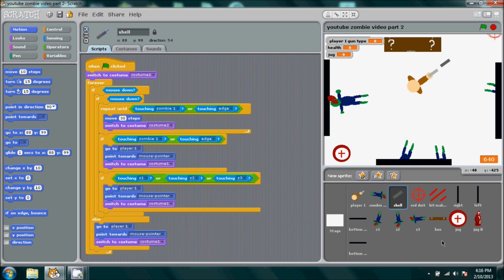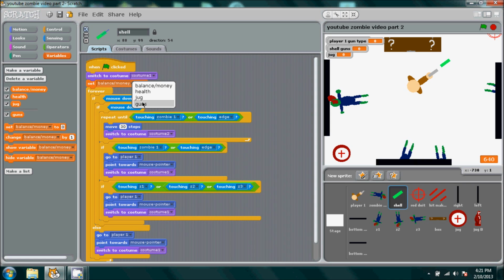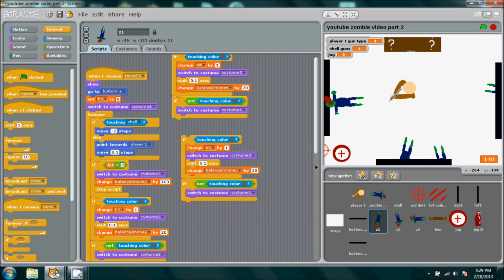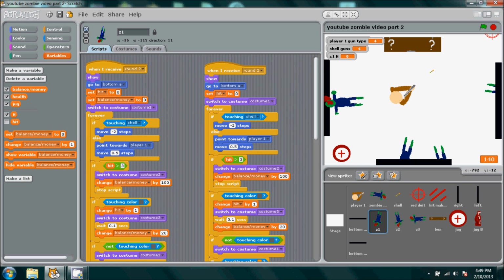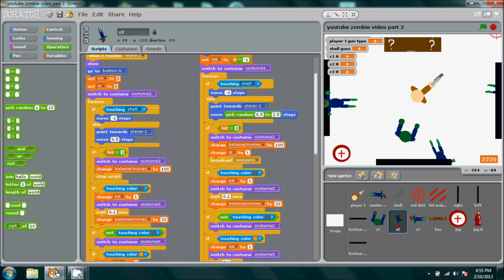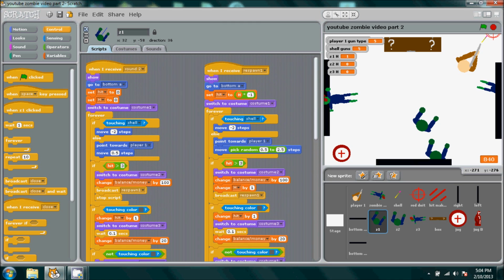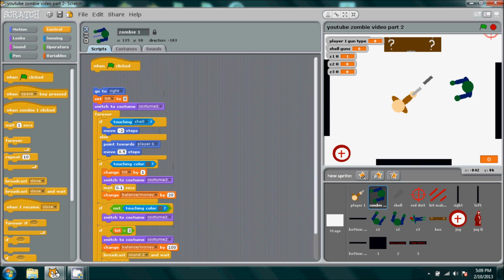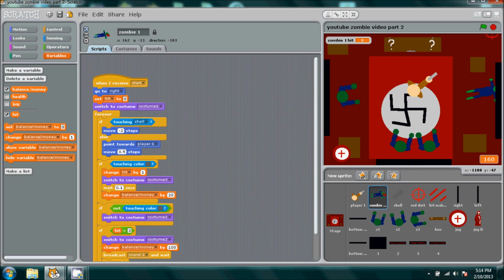How To Make A Game In Scratch: "Nazi Zombie Edition": Part 7 Final Tutorial!!1!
Well guys we did it!!! :D I'm happy to say our nazi zombie game is finally done!

:3 links to things below!